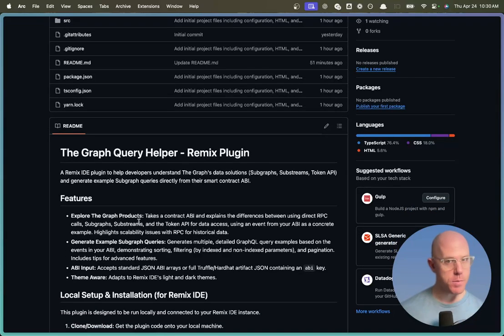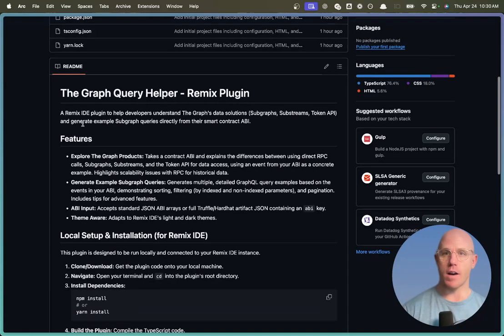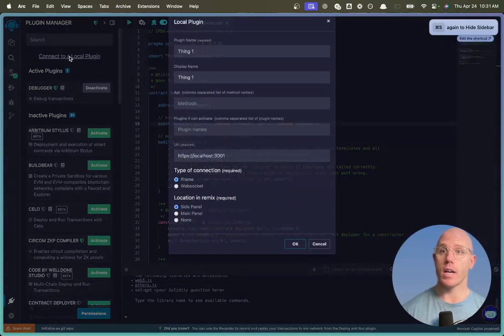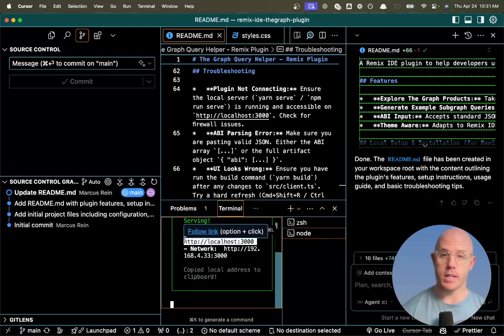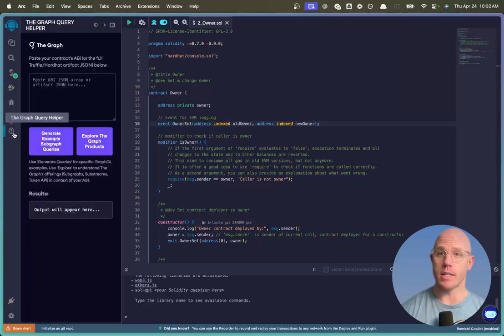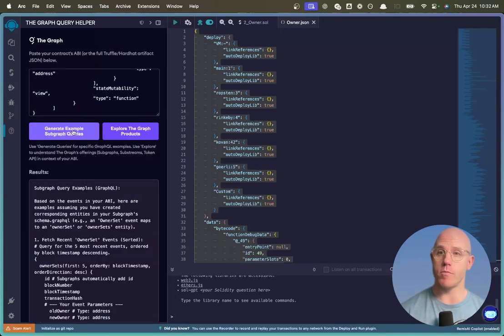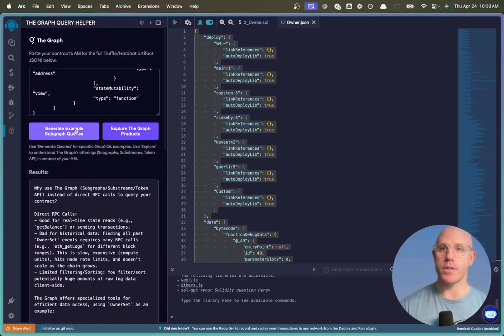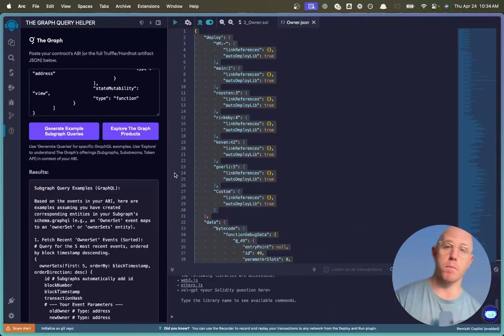Remix IDE + The Graph Query Generator Plugin Quickstart